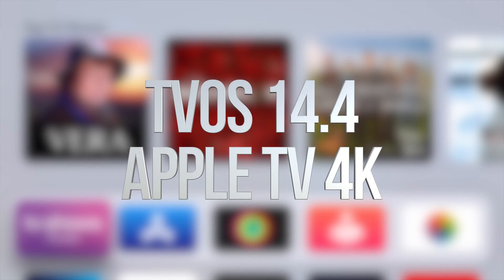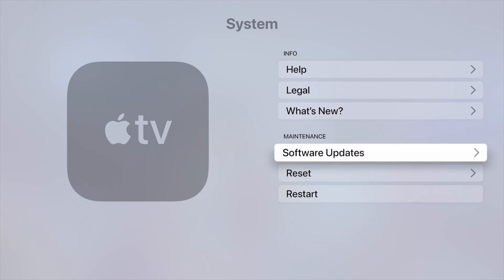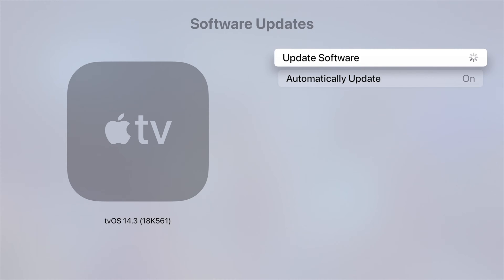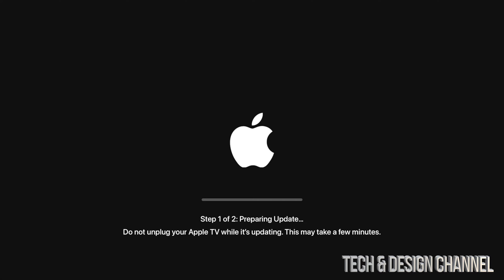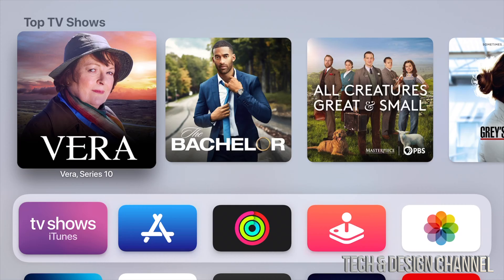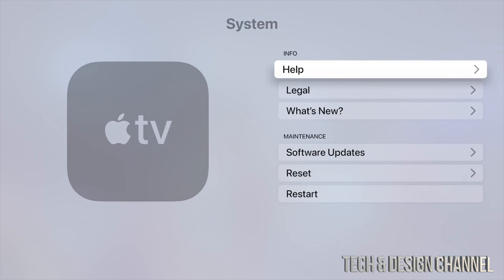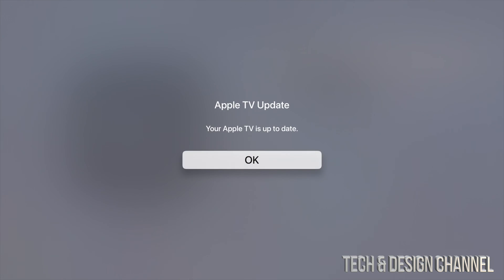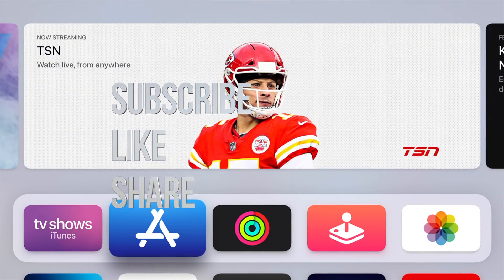How to Update to tvOS 14.4 - Apple TV 4K